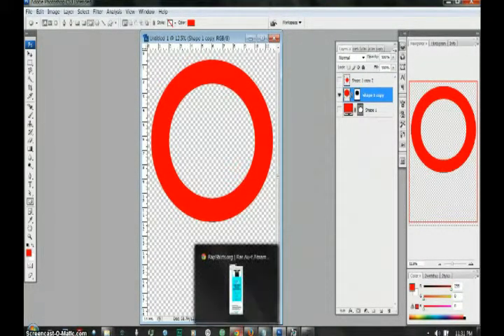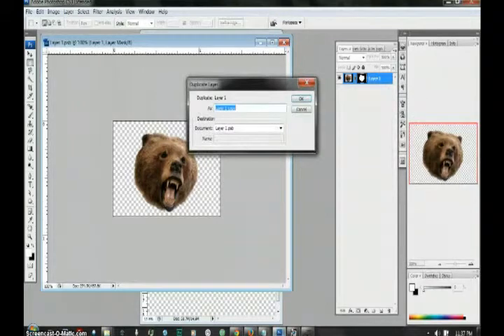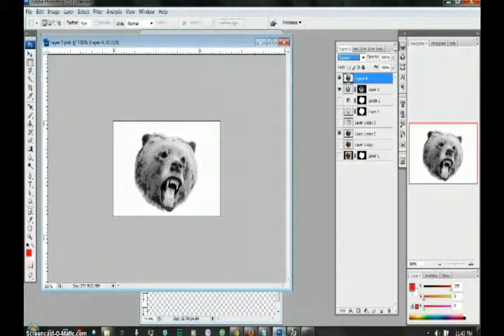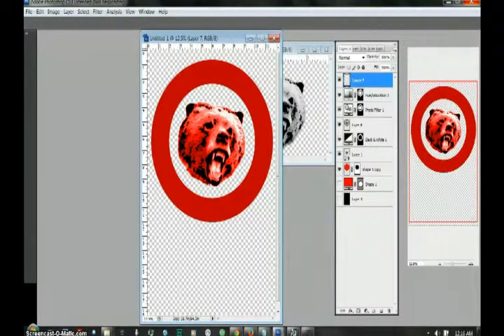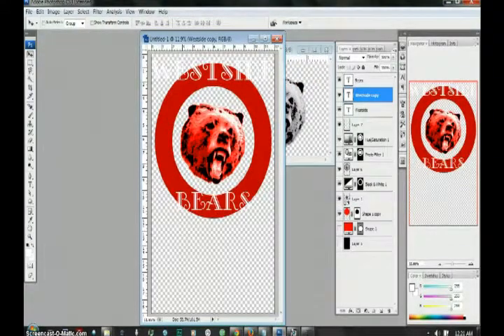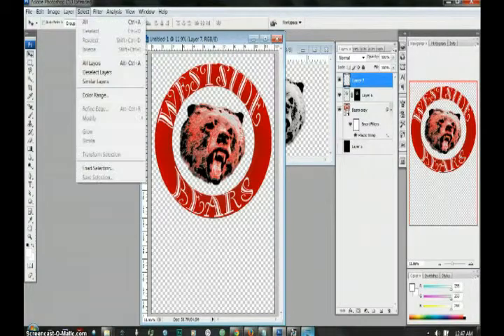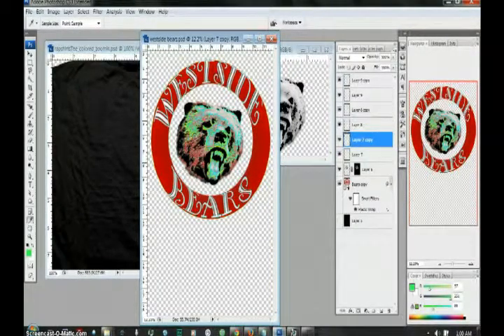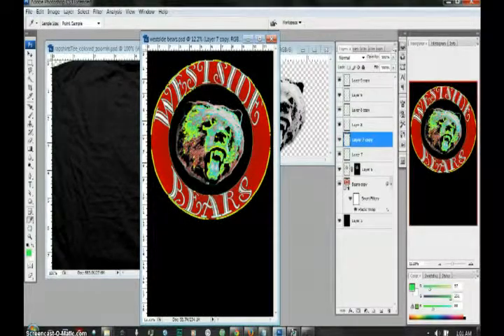Photoshop Tutorial T-shirt Design Westside Bears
Intermediate Photoshop tutorial
to show you how to select,
cut,
crop,
remove background,
channels,
filters,
sharpen,
mask,
paint,
highlight,
levels,
curves,
blend modes,

to create a
borderless t-shirt design of a
Westside Bears